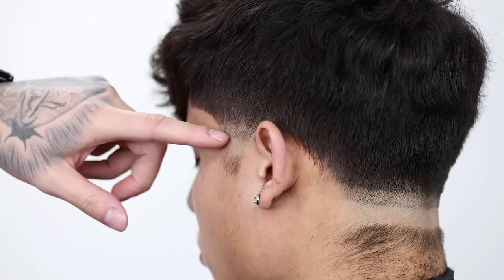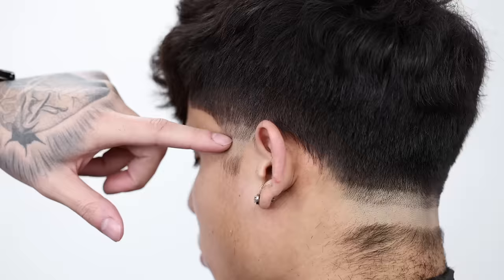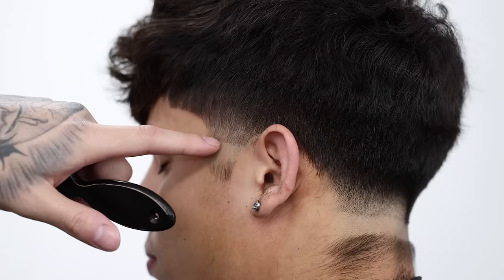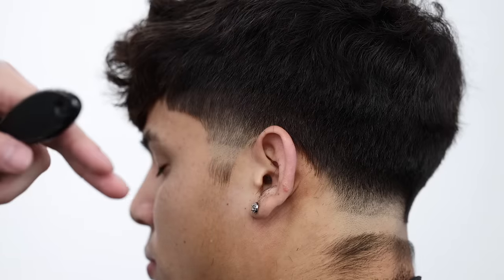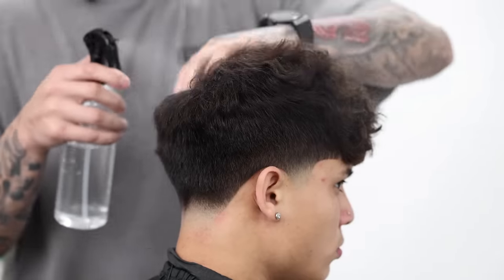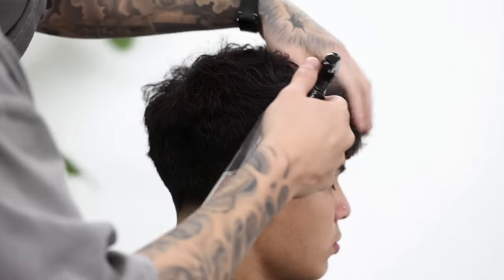💈 BEST TAPER FADE WITH CURLY HAIR BARBER TUTORIAL!!!